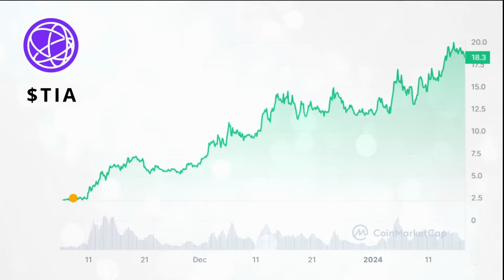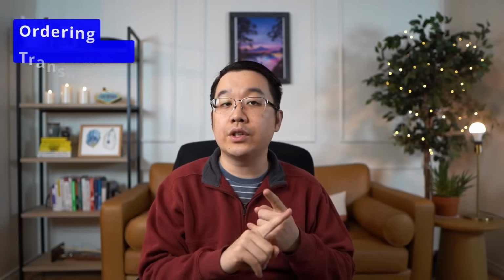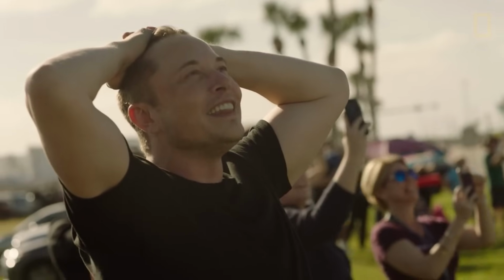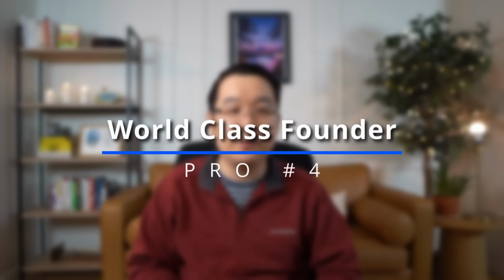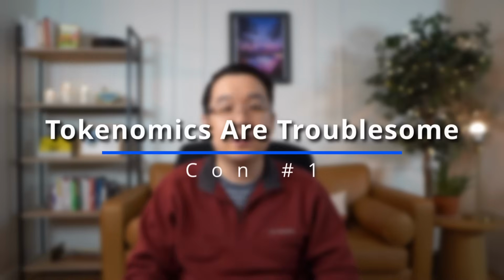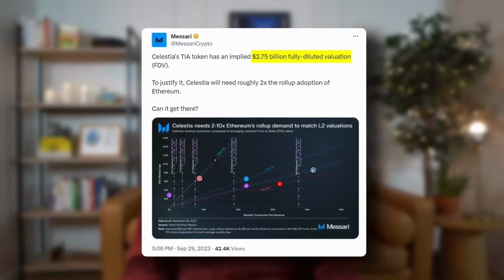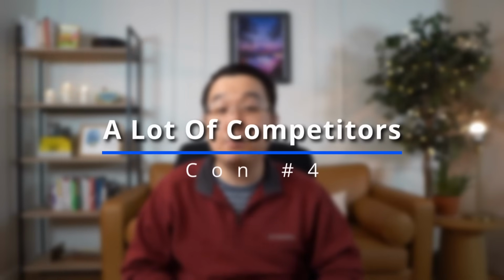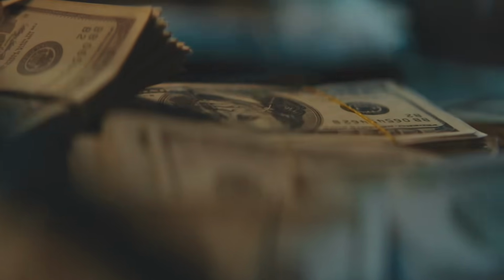Time to Buy $TIA? What You NEED to Know!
Celestia has been one of the HOTTEST projects in the past few months, and the reason why is simple. It is one of the most important projects when it comes to the ‘Modular Blockchain thesis’. So the question you must be wondering is: Is it time to buy $TIA? OR is it not late because it’s gonna become one of the largest projects after this cycle is said and done? Well let’s look at the Pros and Cons for this project so you can make up your own mind about this project. Give it a watch and lemme know what you think!

Timestamps:
0:00 Intro
0:24 Reasons to Buy
5:01 3Commas Trading Bots
6:06 Reasons NOT to Buy
9:54 Final Verdict